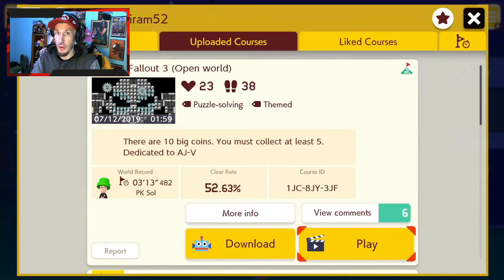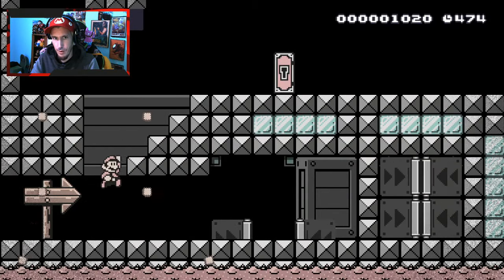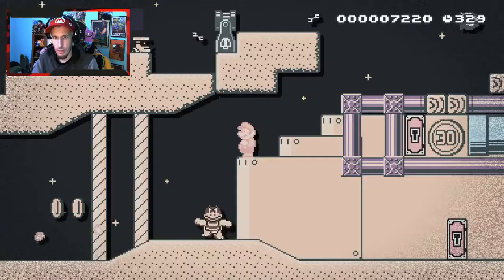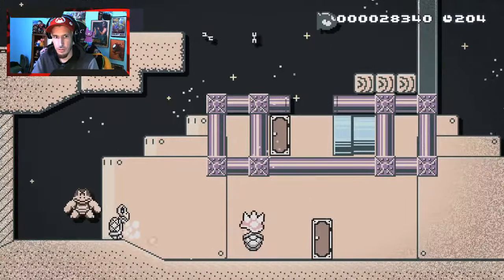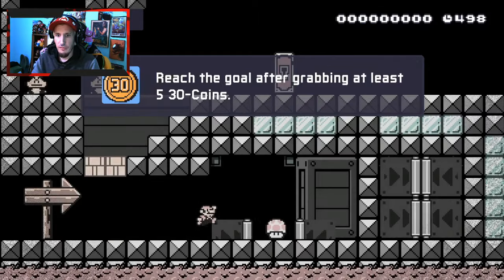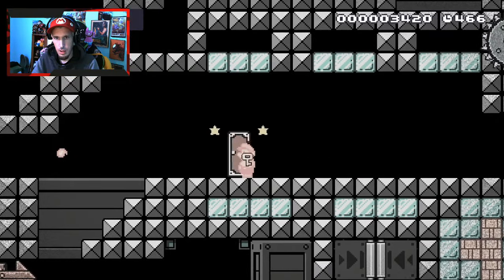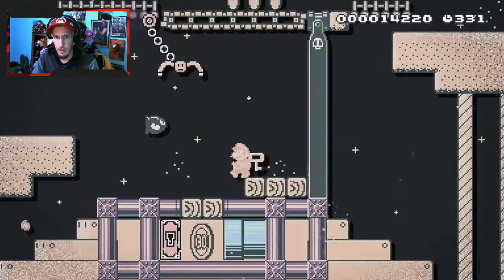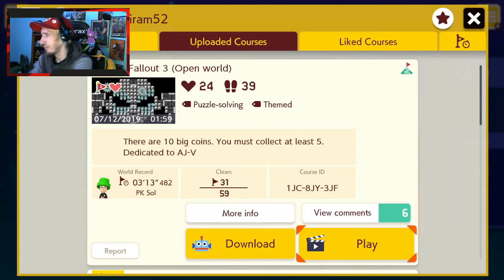Fallout 3! Open World! (Super Mario Maker 2) (2019)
A Mario Maker 2 Level Based on Fallout 3 (Open World) Made by the same Maker That Did The Zelda (BOTW) Levels The Great Plateau & Beyond The Great Plateau! also showing what new mechanics you can use in Mario Maker 2!

SplatterPunks Unite!